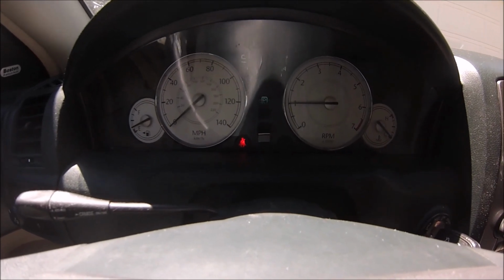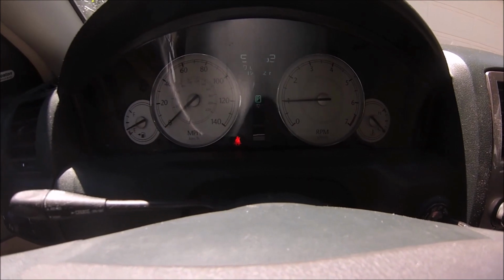'05 Chrysler 300: Replacing Front Brake Caliper Bracket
The brakes are being applied unevenly in the front - which means the caliper guide pins are seized! While attempting to free one, I ended up breaking it off inside the bracket - which means its time to replace a brake caliper bracket - and here's how I do it!